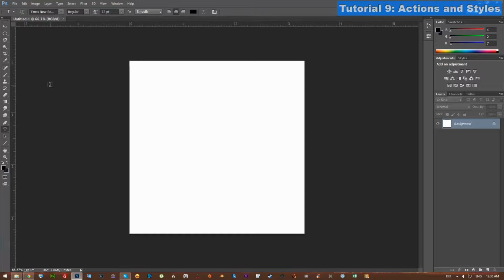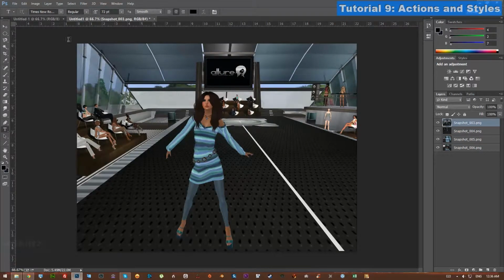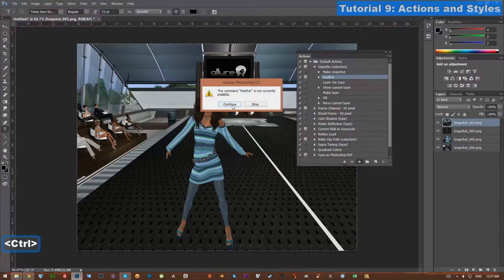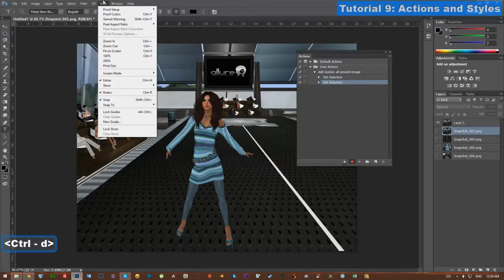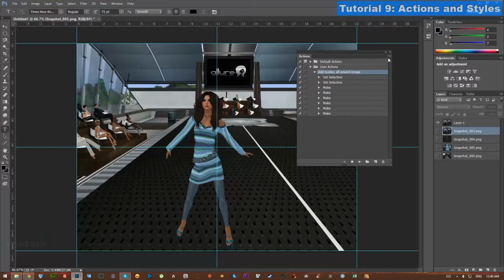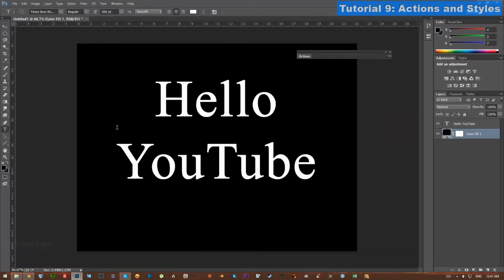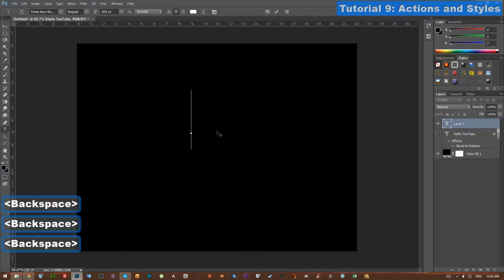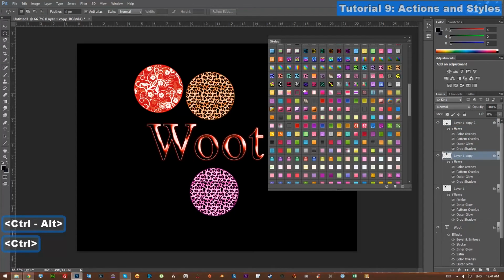Tutorial 9: Actions and Styles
This is a quick video showing some of the quick things you can do with actions and styles. When working on pictures and you are doing a lot of them and doing the same things, these two things will really shave off a lot of time.